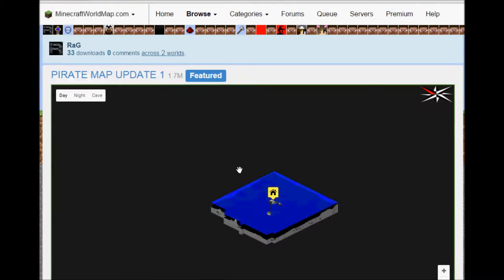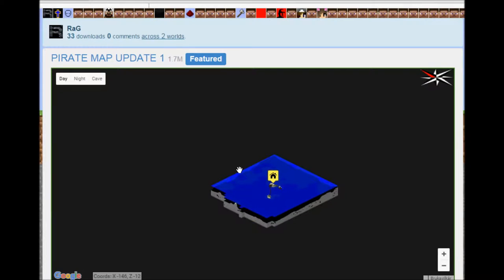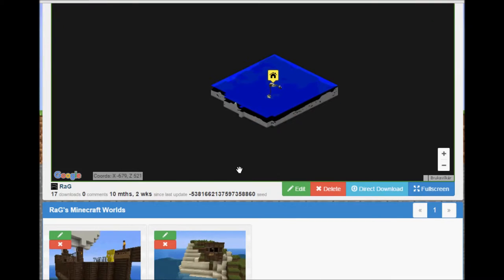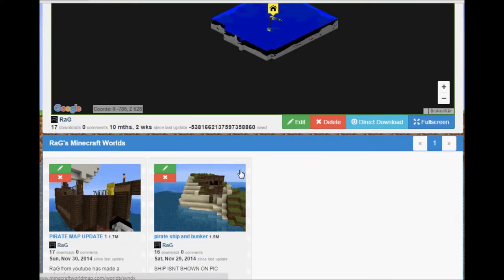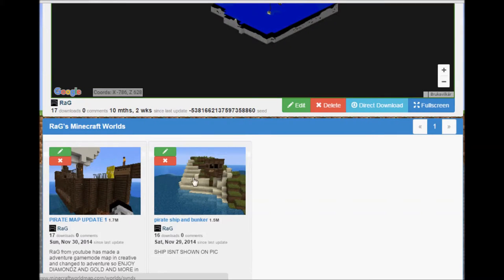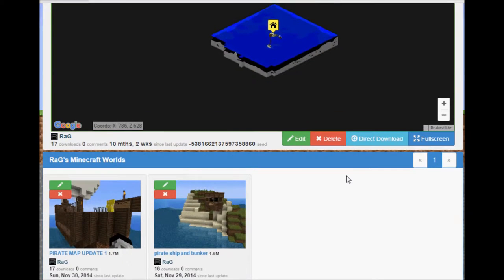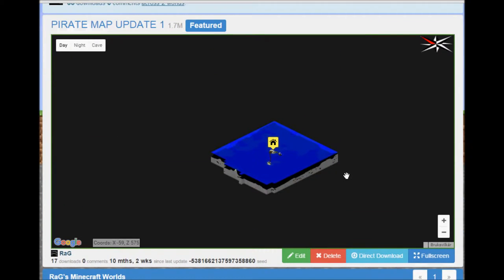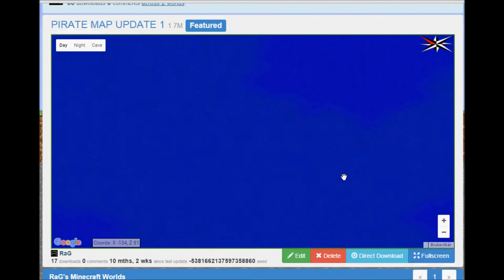My Minecraft map from last year's Minecraft episodes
VIDEO MUSIC: K-391 This is felicitas
INTRO/OUTRO MUSIC BY: K-391 This is felicitas